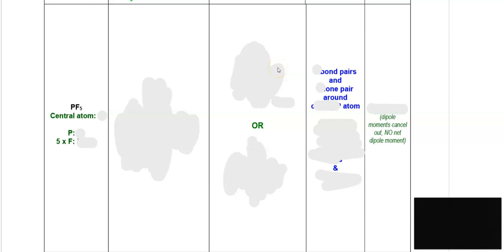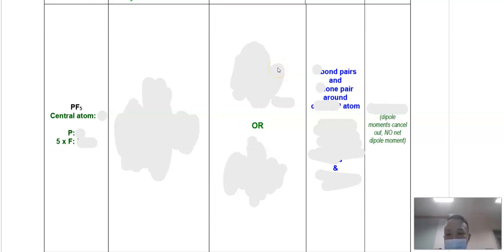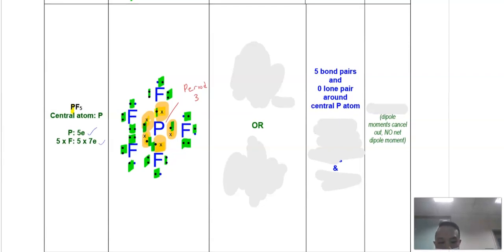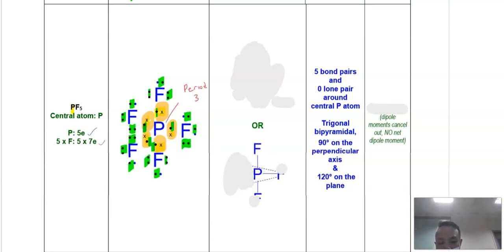2025 JC1 H2 Chemistry - Chemical Bonding Tutorial - Qn 5(2) - PF5